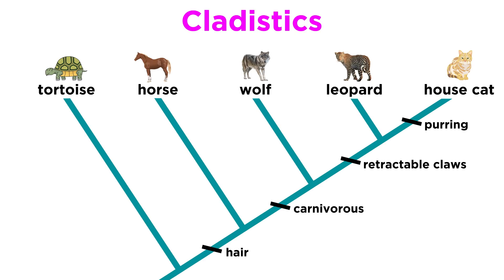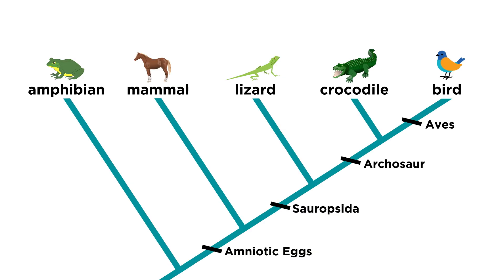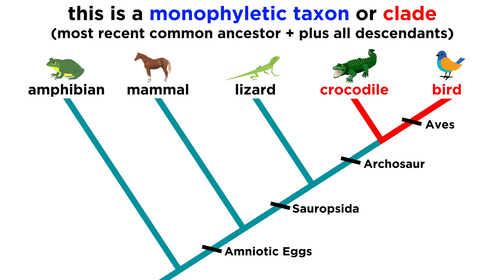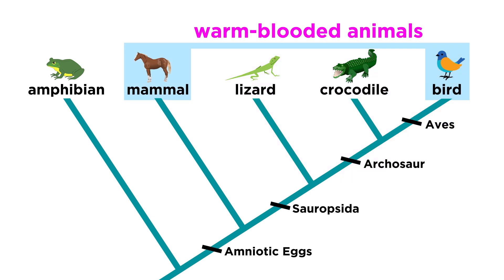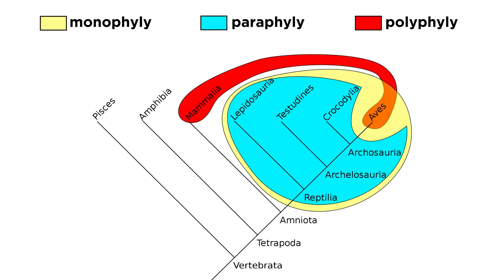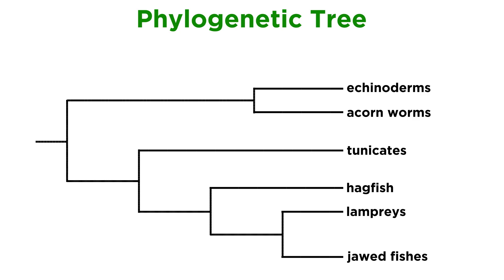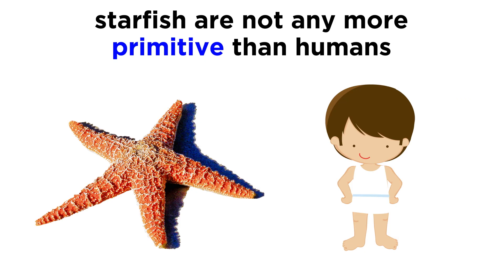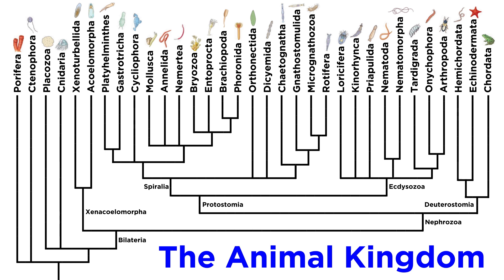Cladistics Part 2: Monophyly, Paraphyly, and Polyphyly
Now that we know how to construct cladograms, we have to learn some new terminology. These are the terms monophyly, paraphyly, and polyphyly, and they help us distinguish between any old taxon and true clades. Let's learn more about cladistics now!